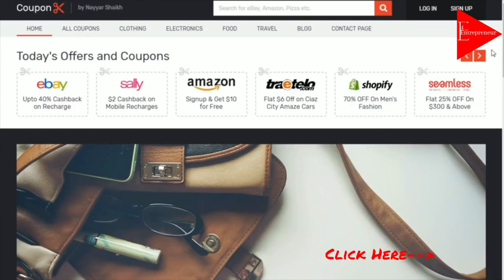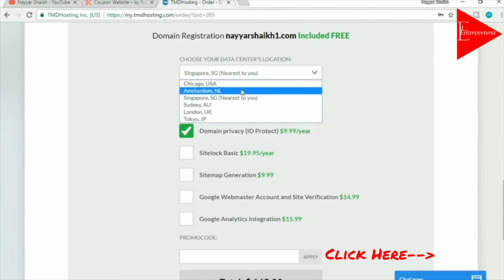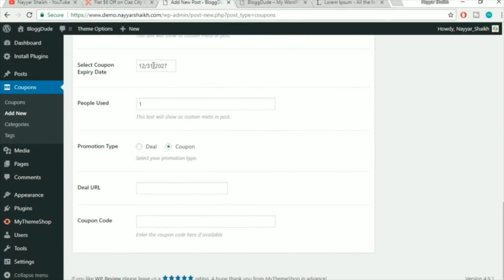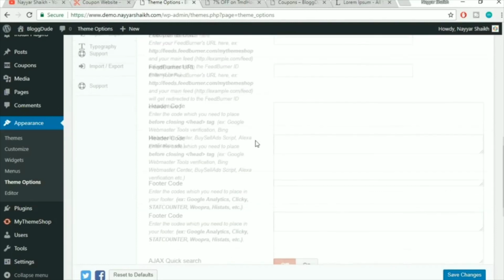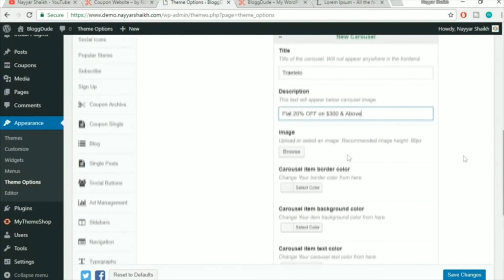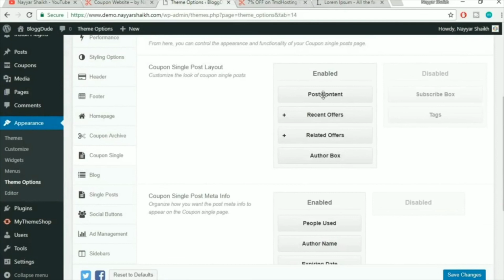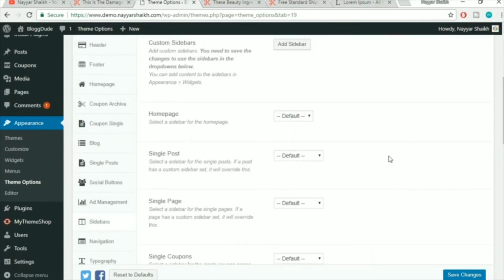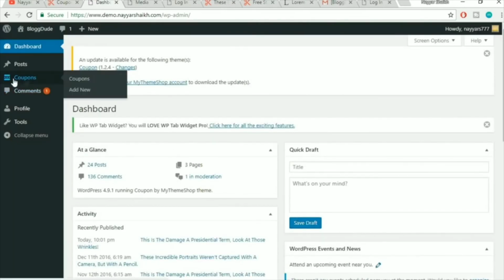Make Your Own Promo Code Website for Free | Create a Website Free | E4Entrepreneur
i ate your halloween candies